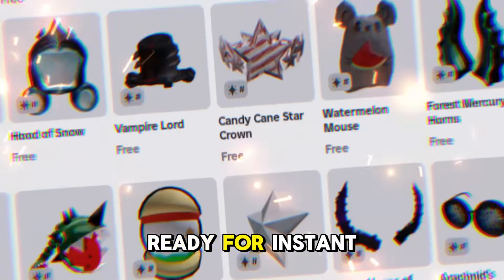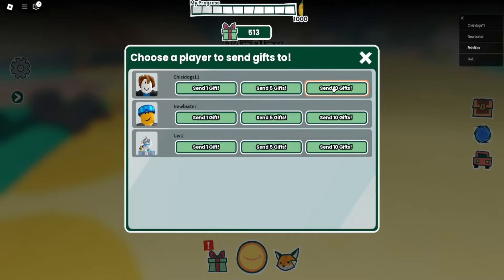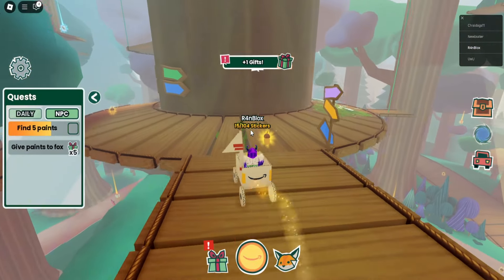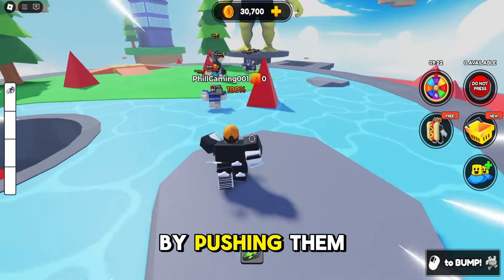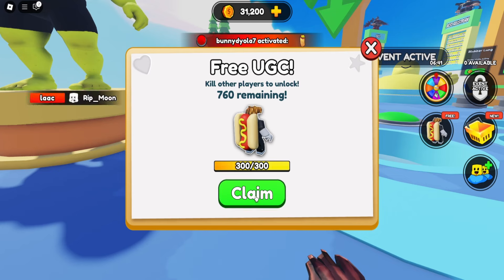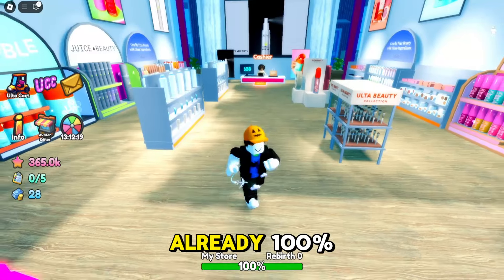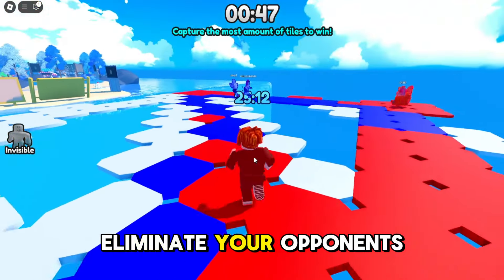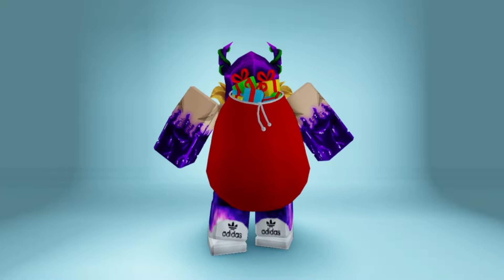HURRY! 27+ FREE ITEM UGC ON ROBLOX ITEMS!🔥⚫(2024)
Free headless
COOL PURPLE ITEMS